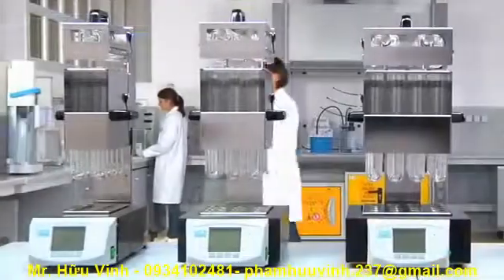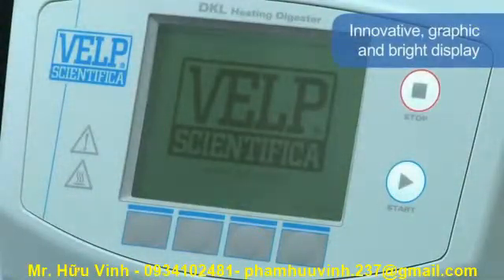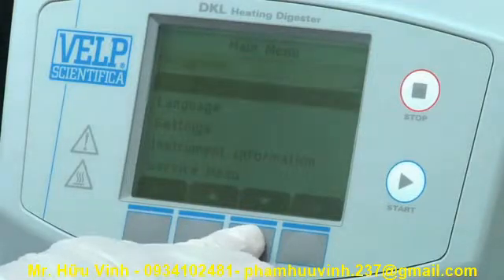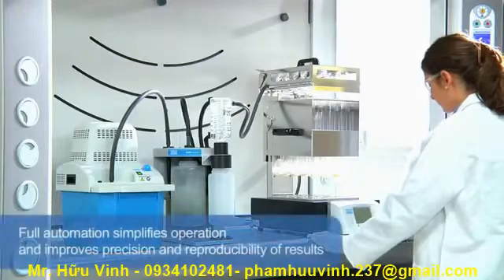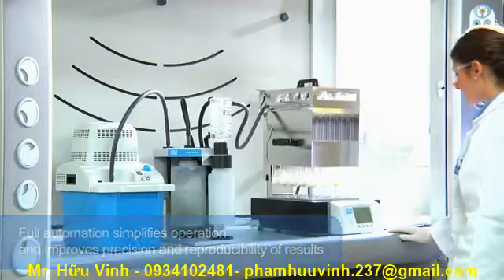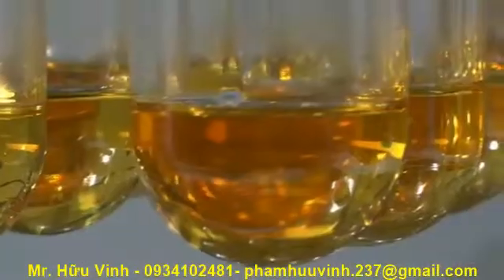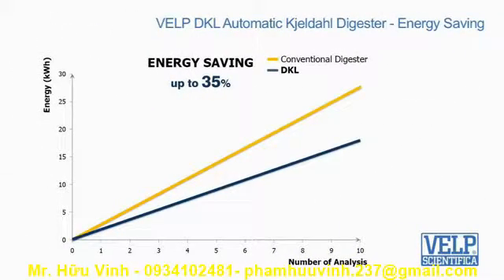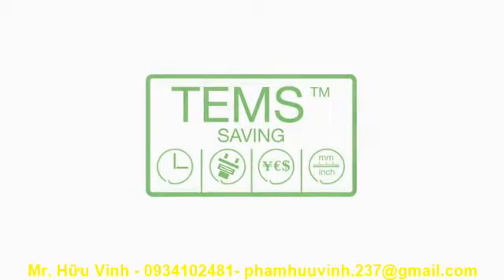BỘ PHÁ MẪU KJELDAHL 06 CHỖ VELP DR6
BỘ PHÁ MẪU KJELDAHL 06 CHỖ

Hãng: VELP -- Ý

Model: DK6

·        Vật liệu khung được làm bằng thép không khĩ và được phủ một lớp sơn phủ đặc biệt để chống sự ăn mòn của hoá chất và chống sự cọ xát.

·        Màn hình hiển thị số LCD 02 dòng 16 ký tự

·        Số lượng mẫu: 06 ống Þ42x300mm

·        Màn hình hiển thị nhiệt độ và thời gian còn lại.

·        Có thể chọn đơn vị đo nhiệt độ theo oC hoặc oF

·        Cài đặt nhiệt độ và thời gian phá mẫu bằng chương trình vi xử lý với nhiệt độ lên đến 450oC

·        Có 20 chương trình, lựa chọn 1 trong 5 ngôn ngữ khác nhau I, UK, F,E, D. có thể làm việc liên tục

·        Thời gian cài đặt: 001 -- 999 phút hoặc liên tục.

·        Chế độ tự động hiệu chỉnh nhiệt độ nhờ phần mềm hiệu chỉnh của máy.

·        Tốc độ gia nhiệt 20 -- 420oC trong thời gian 30 phút

·        On định nhiệt độ: +/-0.5oC

·        Nhiệt độ đồng nhất: +/-0.5oC

·        Nhiệt độ chính xác: +/-0.5oC

·        Có bộ điều chỉnh nhiệt độ khi block phá mẩu quá nhiệt.

·        Khi kết thúc quá trình phá mẫu sẽ có tín hiệu báo động bằng âm thanh và hiển thị trên màng hình.

·        Có thể nối với hệ thống bơm hút khí độc và trung hoà acid trong quá trình phá mẫu (Model: Scrubber SMS & JP )

·        Kích thước (WHD): 293x152x339mm

·        Nguồn điện: 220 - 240V/50 -- 60Hz

Phụ kiện kèm theo:

06 ống phá mẫu 42x300mm (test tubes)

01 giá đỡ ống phá mẫu 06 chỗ (glassware handle with heat shields)

01 nắp đậy bộ phá mẫu (suction cap)

01bộ giữ  (support system for DK6)
Chế độ bảo hành: Bảo hành 1 năm miễn phí và hỗ trợ kỹ thuật, thay đổi linh phụ kiện trọn đời.
Công ty cổ phần công nghệ Hiển Long
B40 KDC Kim Sơn, Nguyễn Hữu Thọ, P.Tân Phong, Q.7, TP.HCM
Phạm Hữu Vinh - Kỹ sư kinh doanh
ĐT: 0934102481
Skype: huuvinhp